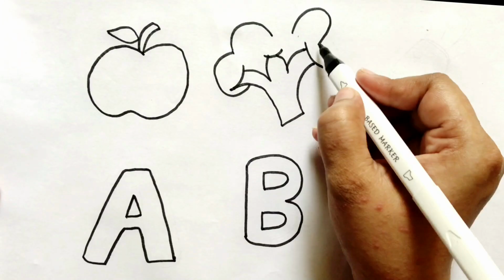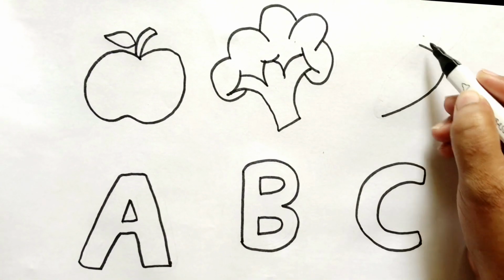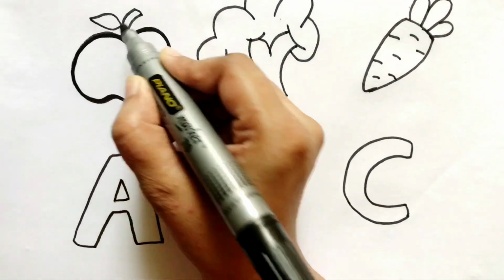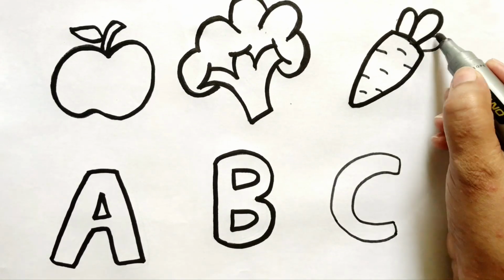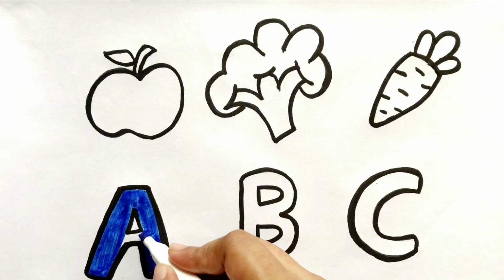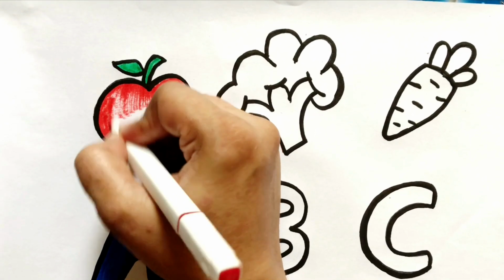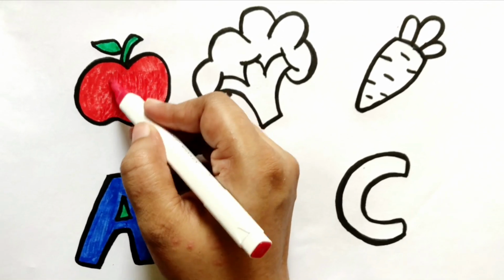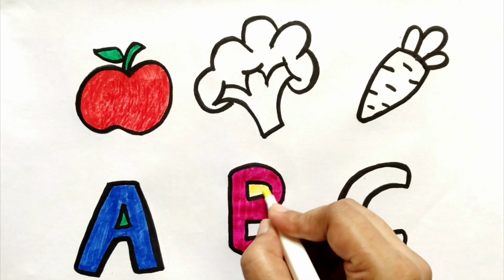Drawing, Painting and coloring Alphabets A to Z || Colors name with vegetables and fruits.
Hi kids, I will be showing you Alphabets A to Z and ABC phonics song..In this video Show you how to draw vegetable and Fruits drawing, Painting and coloring for kids and toddlers.. Come and painting with me step by step... If you like my video so please subscribe to my YouTube channel for more drawings videos...

Your Search;